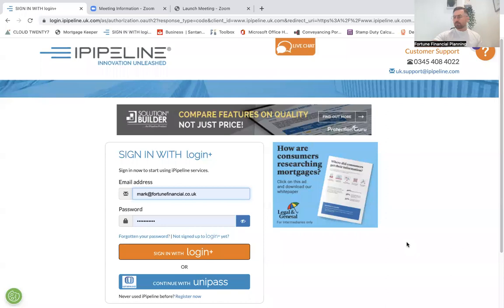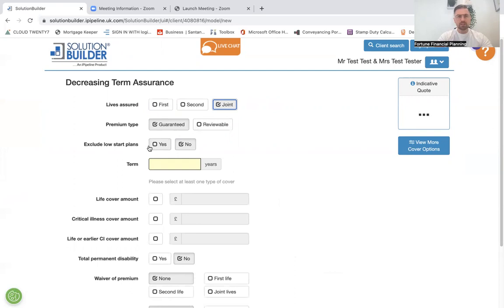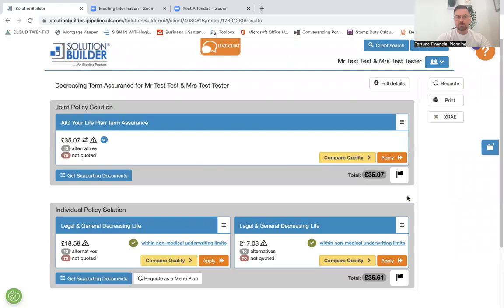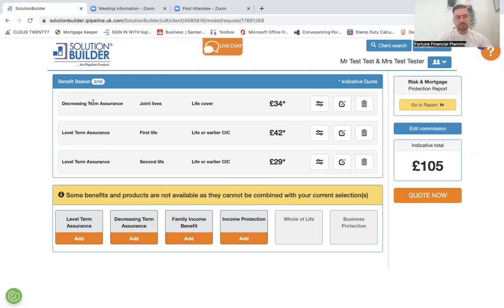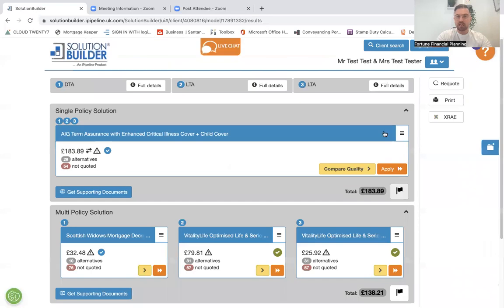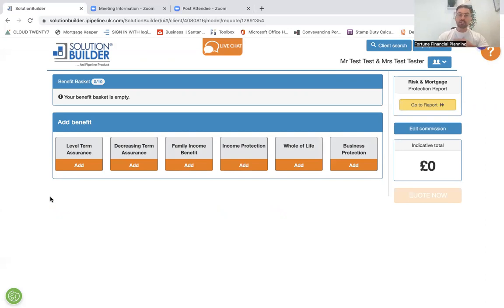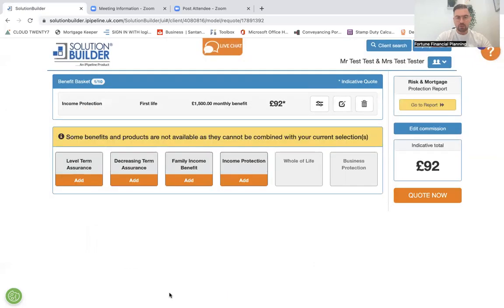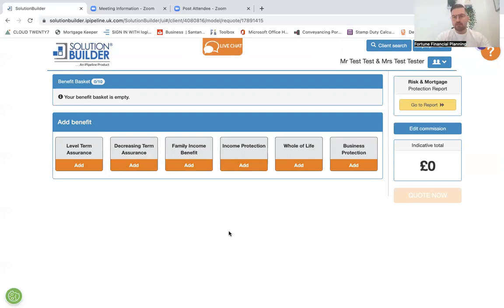How to build recommendations Solution Builder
(Life, CIC, IP - Mortgage, Family Protection & Income Protection)